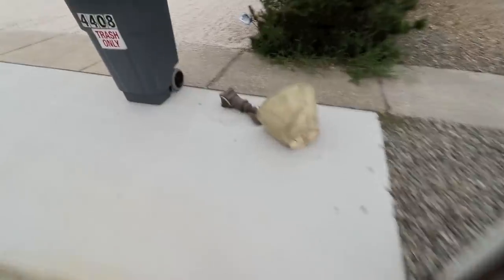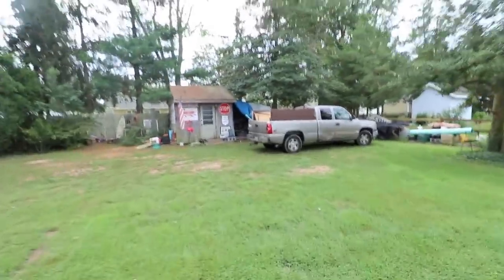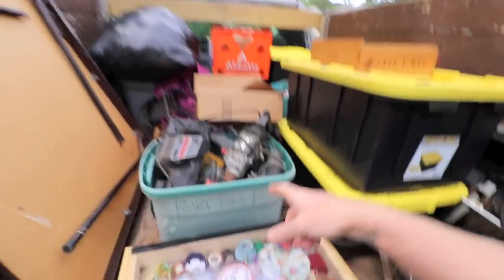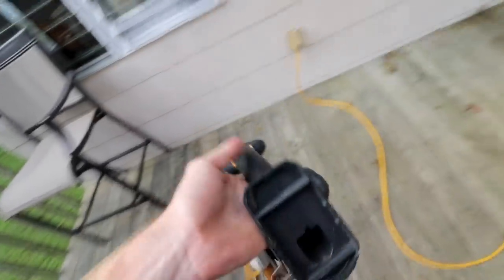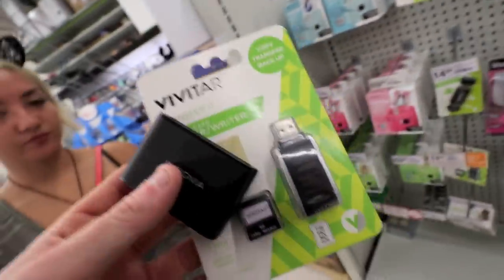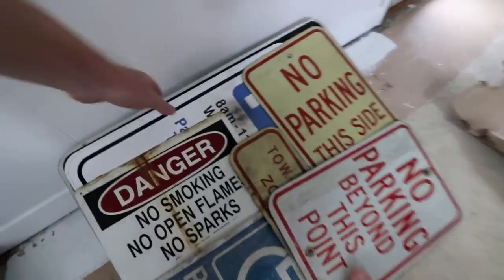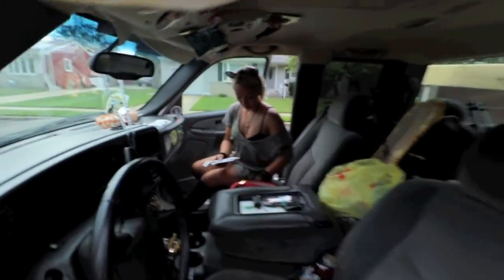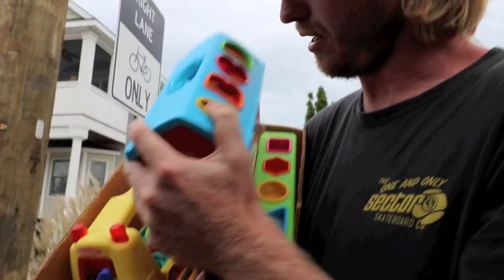TRASH PICKING RICH TOWN! FOUND ALL MICHAEL JORDAN'S SPORTS ILLUSTRATED COVERS!!!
Trash picking in a rich beach town in New Jersey we came across some solid scores and scrap metal, but the last find was the best!